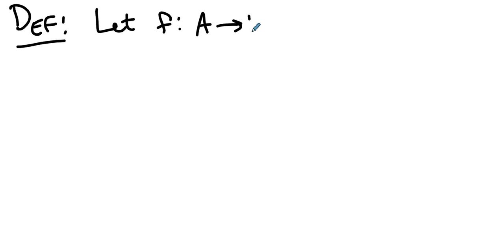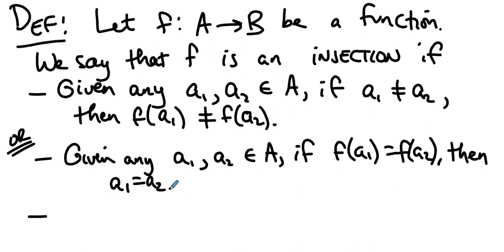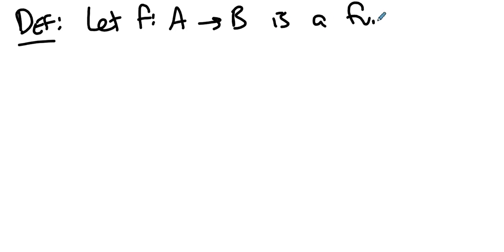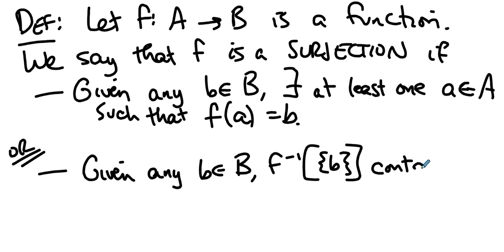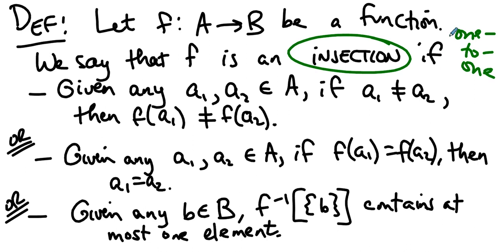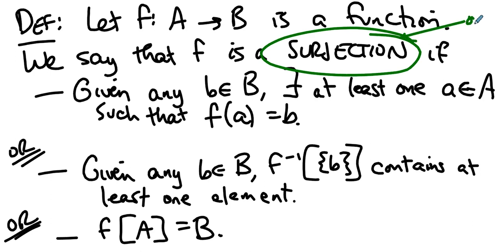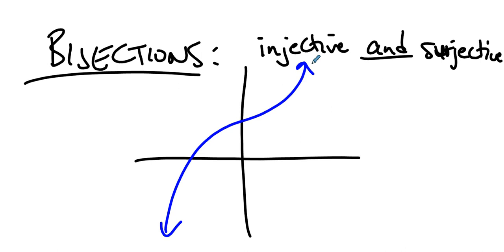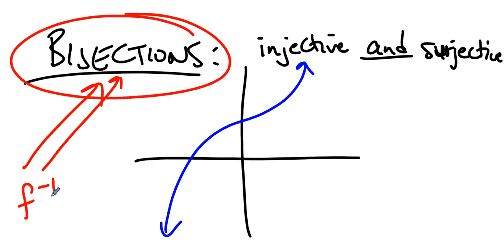INTD301 Content - Injections and Surjections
This screencast reminds future secondary educators about what injections and surjections are, and there's a brief mention of why we care about those kinds of functions in the first place.  This is a topic that secondary educators usually gloss over when teaching it in an Algebra 2 course, but the consequences are profound, particularly in discussions about inverse functions.